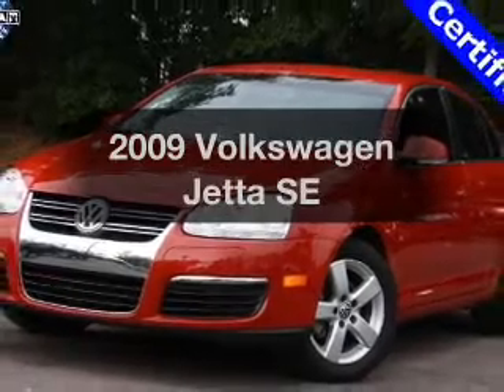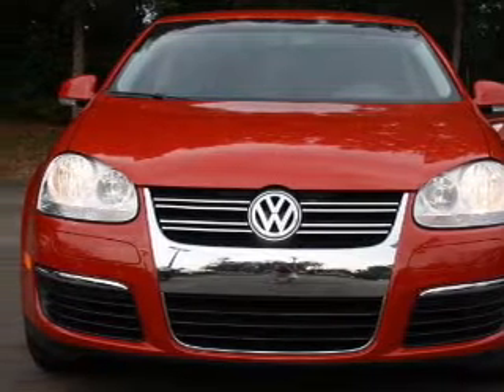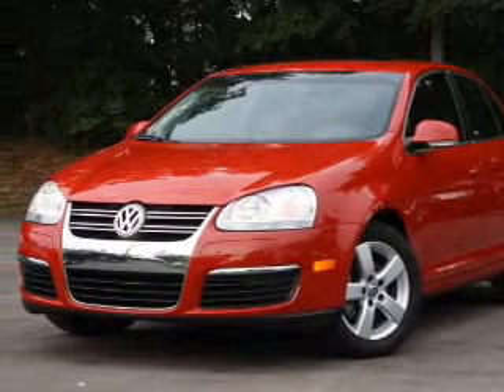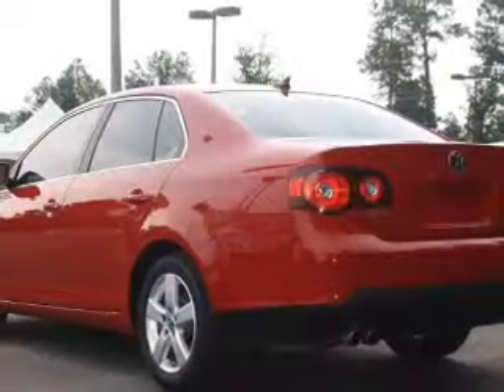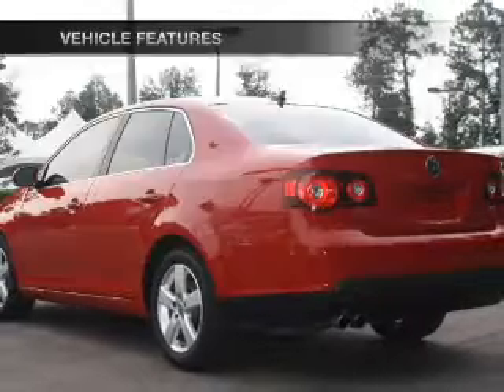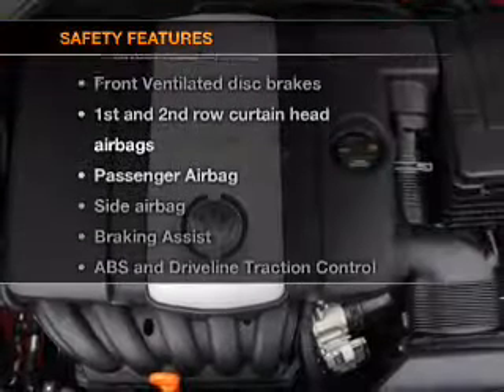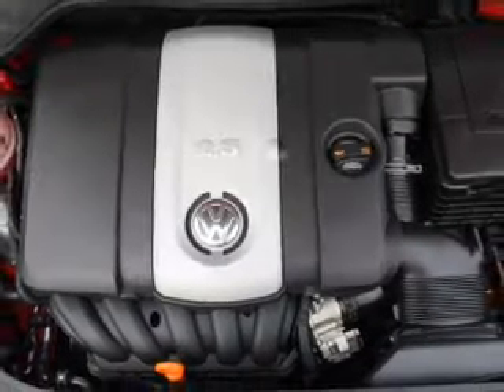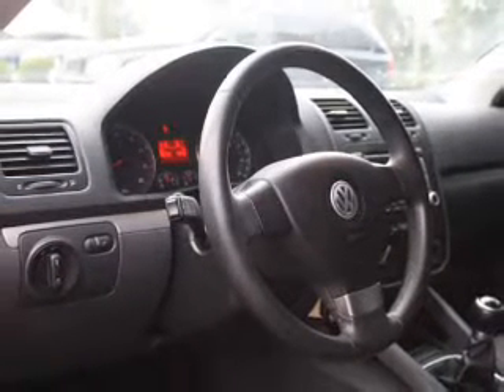2009 Volkswagen Jetta - Tallahassee FL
Year: 2009
Make: Volkswagen
Model: Jetta
Trim: SE
Engine: 2.5 liter inline 5 cylinder 20 valve
Transmission: 5-Speed Manual
Color: Salsa Red
Mileage: 20244
Address:
3705 W. Tennessee Street